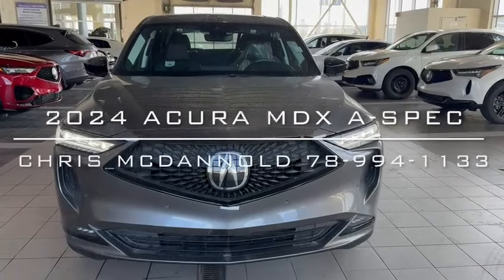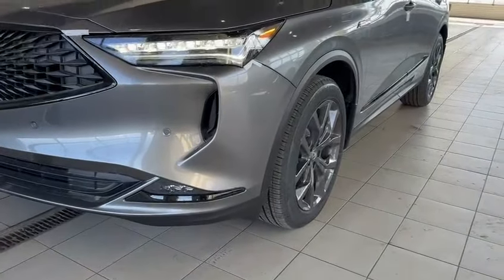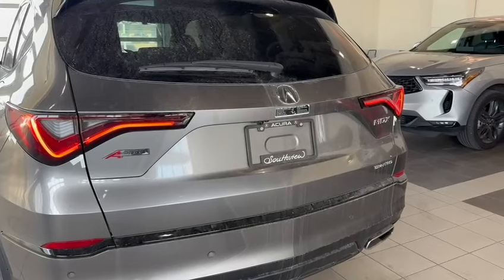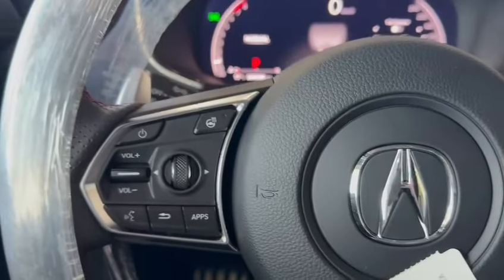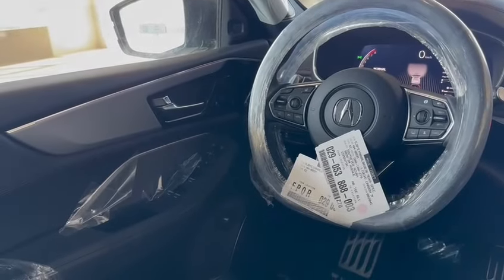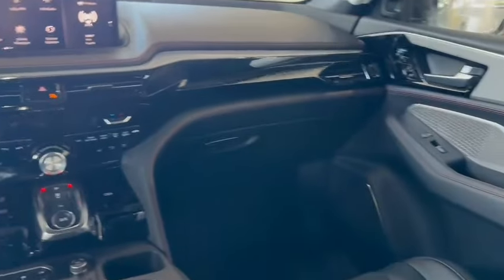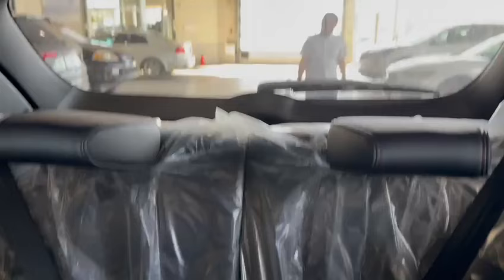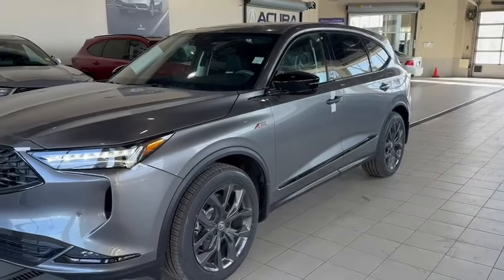2024 Acura MDX A-Spec